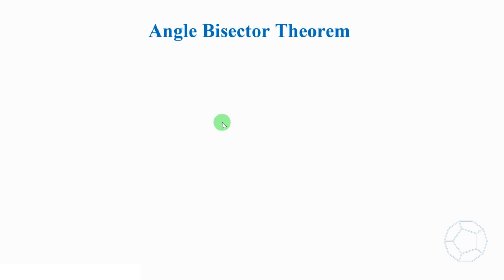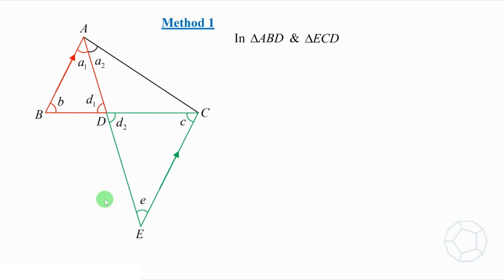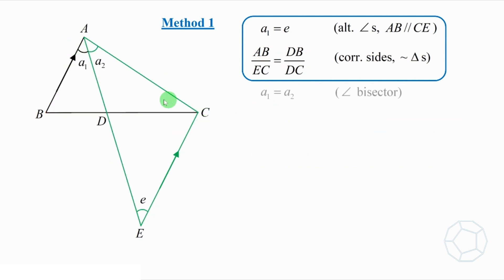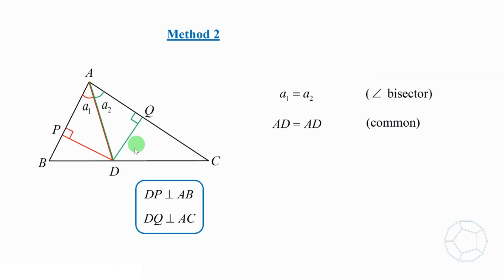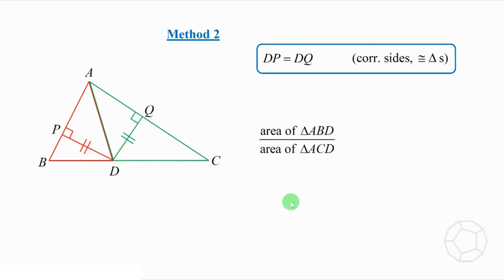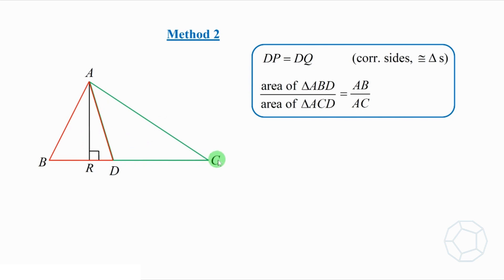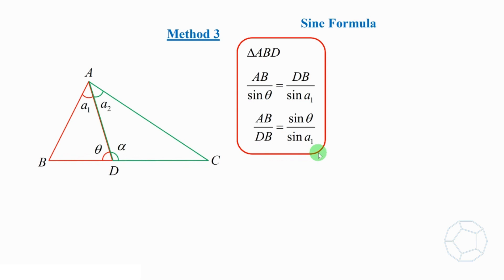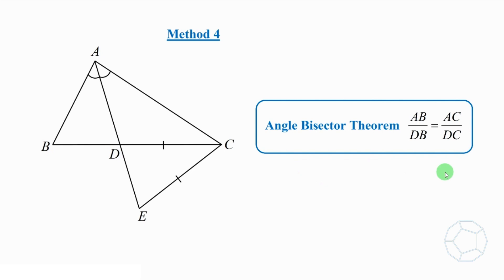Geometry 7: Angle Bisector Theorem (3 Detailed Proofs + 1 Bonus Proof)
Ratio of Sides | Similar Triangles | Congruent Triangles | Areas of Triangles | Sine Formula | Parallel Lines

Chapters:
00:00 Method 1 (Similar Triangles)
03:20 Method 2 (Congruent Triangles & Areas of Triangles)
06:35 Method 3 (Sine Formula)
08:19 Method 4 (Bonus)